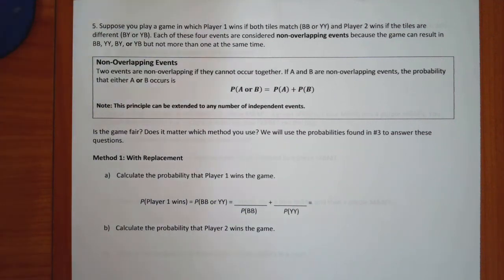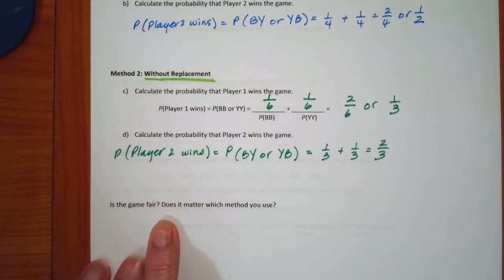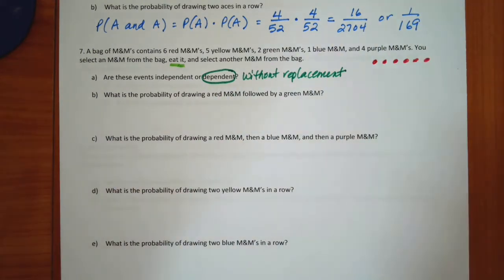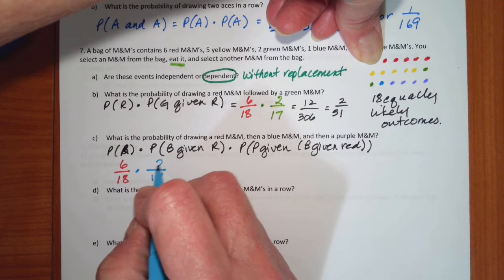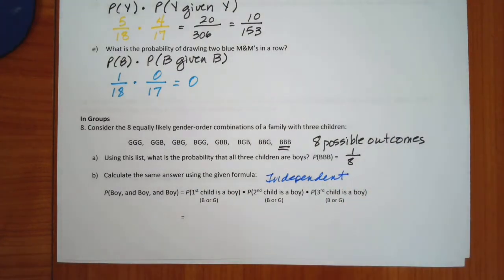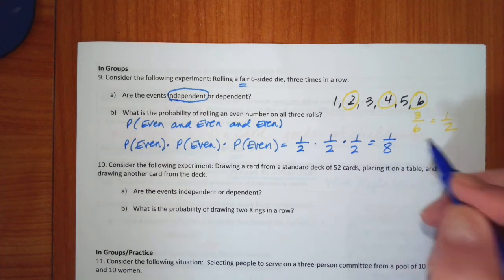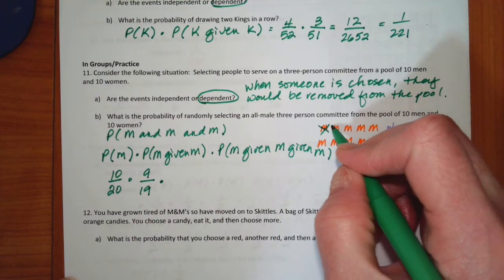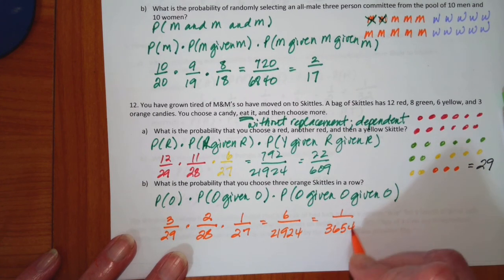cme 7B Ind and Dep DL part 2